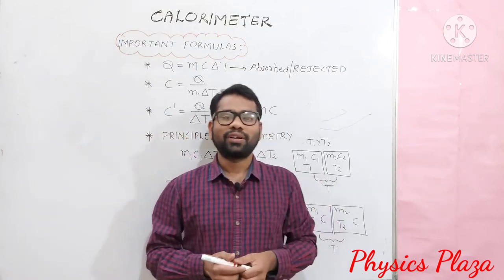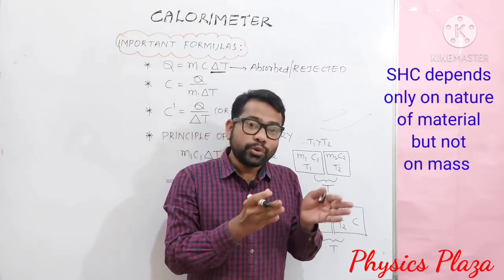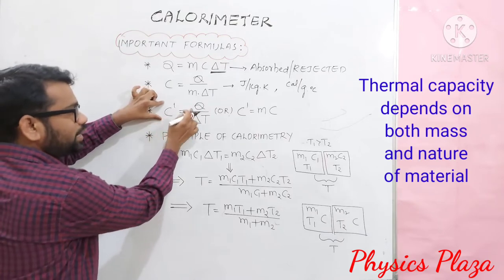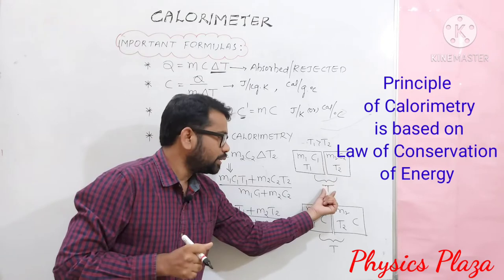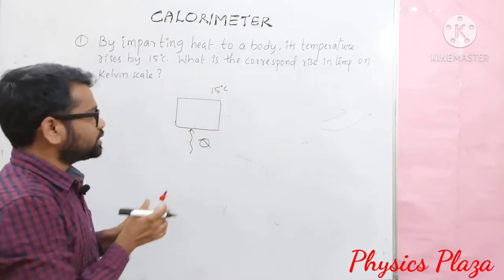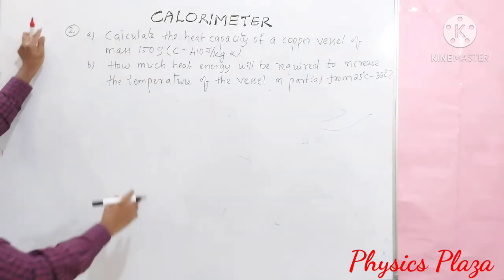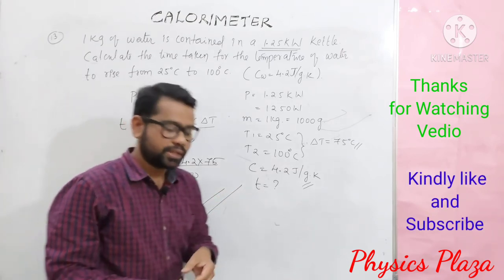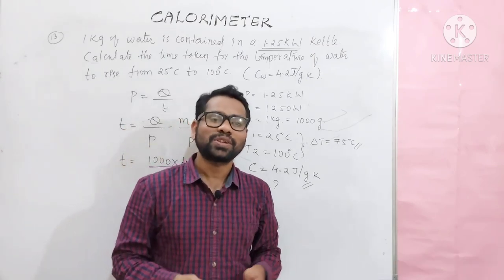ICSE PHYSICS||Class10||Calorimetry#06 NUMERICALS( Part-I)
Specific heat capacity is the amount of heat energy required to raise the temperature of a substance per unit of mass.

SHC depends only on nature of material but not on mass.

Heat capacity is defined as the amount of heat energy required to raise the temperature of a given quantity of matter by one degree Celsius. ... The unit of heat capacity is joule per Kelvin or joule per degree Celsius.

Calorimeter Principle

The body at higher temperature supplies heat while the body at lower temperature absorbs heat. The principle of calorimetry is based on  law of conservation energy, i.e. the total heat lost by the hot body is equal to the total heat gained by the cold body(as there is no heat loss to the surroundings)